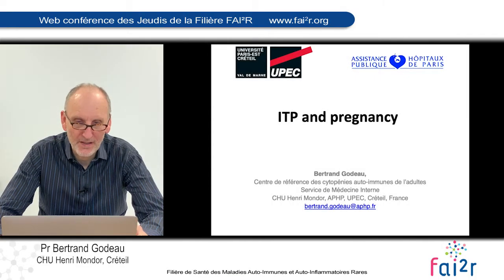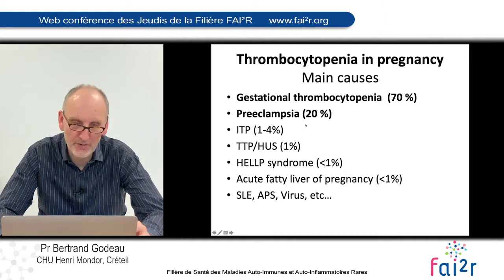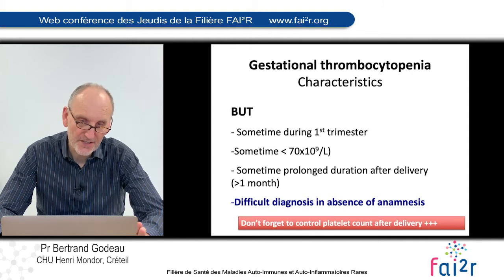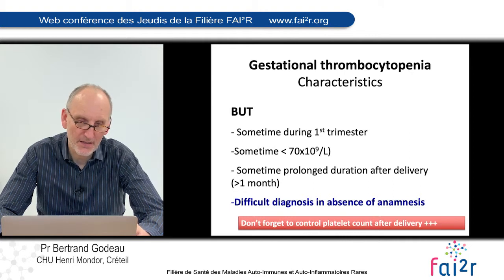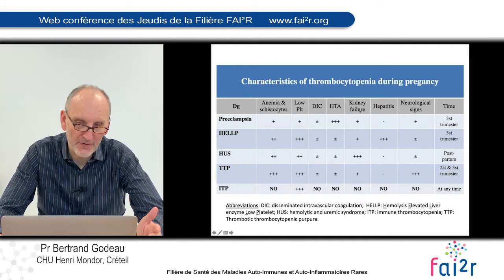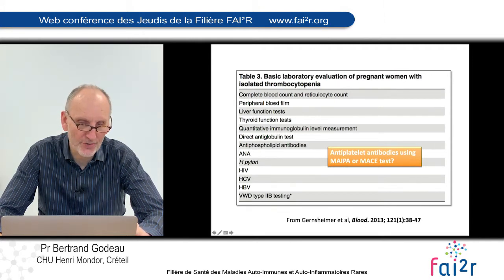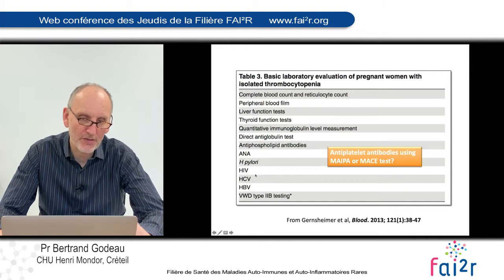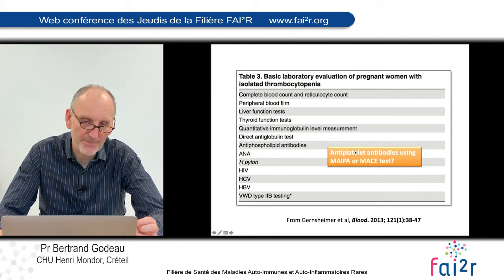ITP and pregnancy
Web conférence des Jeudis de la Filière du 7 mars 2019

ITP and pregnancy by Professor Bertrand GODEAU (Paris, France)

FAI²R, the French network for auto immune and auto inflammatory rare diseases